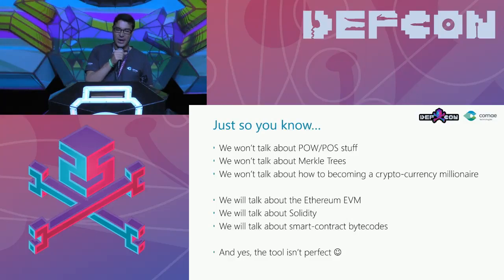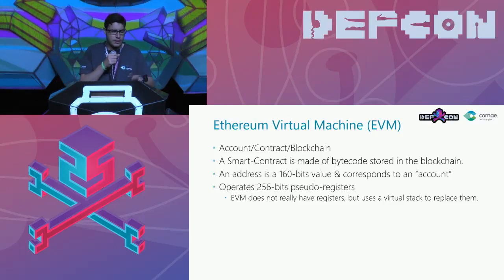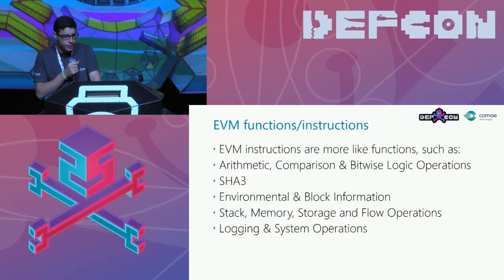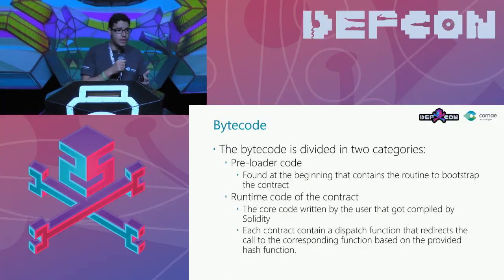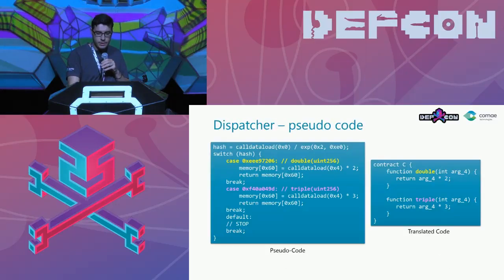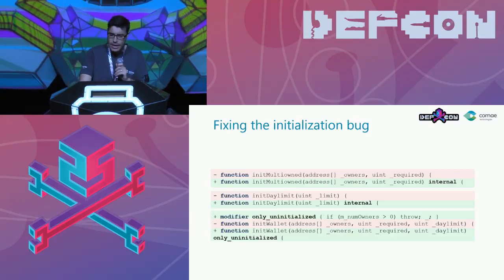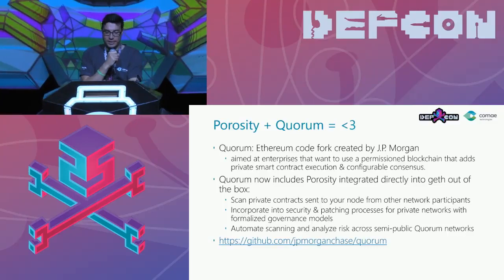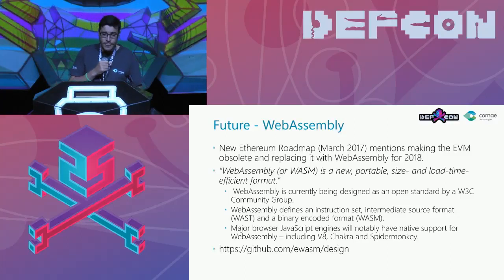DEF CON 25 - Matt Suiche - Porosity A Decompiler For Blockchain Based Smart Contracts Bytecode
Ethereum is gaining a significant popularity in the blockchain community, mainly due to fact that it is design in a way that enables developers to write decentralized applications (Dapps) and smart-contract using blockchain technology.

Ethereum blockchain is a consensus-based globally executed virtual machine, also referred as Ethereum Virtual Machine (EVM) by implemented its own micro-kernel supporting a handful number of instructions, its own stack, memory and storage. This enables the radical new concept of distributed applications.

Contracts live on the blockchain in an Ethereum-specific binary format (EVM bytecode). However, contracts are typically written in some high-level language such as Solidity and then compiled into byte code to be uploaded on the blockchain. Solidity is a contract-oriented, high-level language whose syntax is similar to that of JavaScript.

This new paradigm of applications opens the door to many possibilities and opportunities. Blockchain is often referred as secure by design, but now that blockchains can embed applications this raise multiple questions regarding architecture, design, attack vectors and patch deployments.

As we, reverse engineers, know having access to source code is often a luxury. Hence, the need for an open-source tool like Porosity: decompiler for EVM bytecode into readable Solidity-syntax contracts - to enable static and dynamic analysis of compiled contracts.